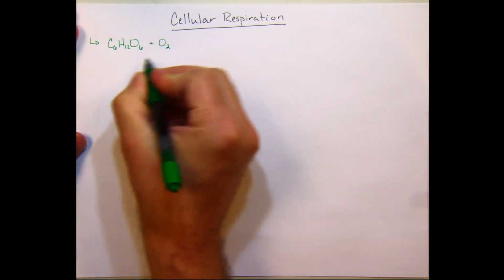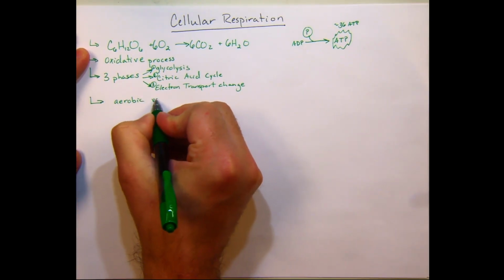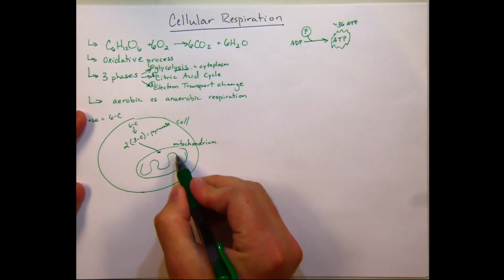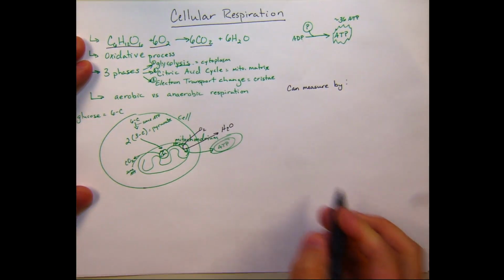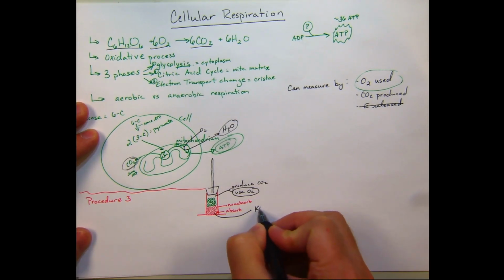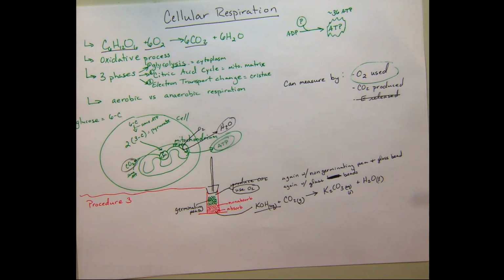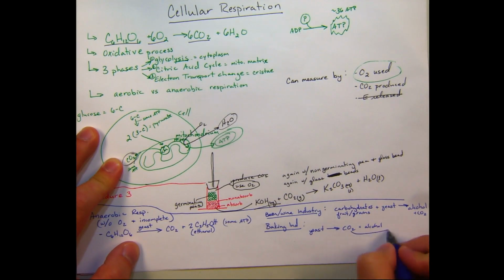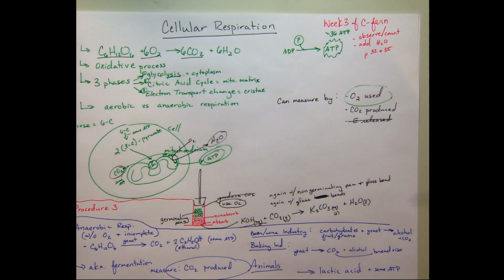Mini lecture Experiment 5